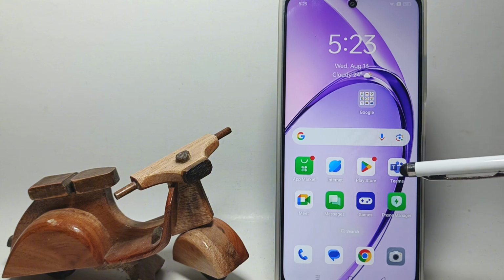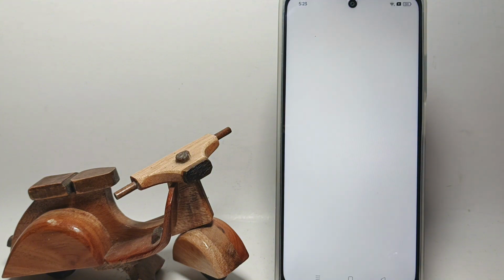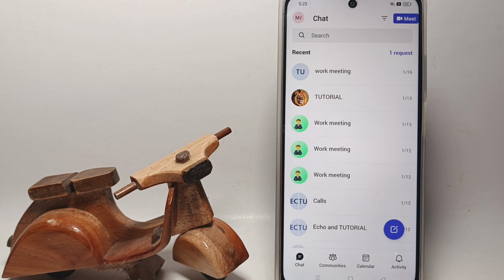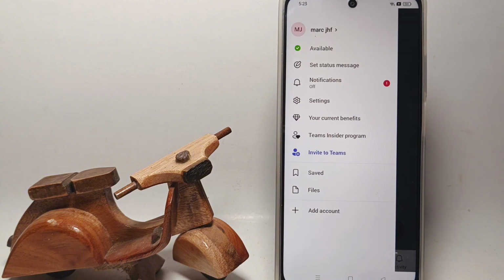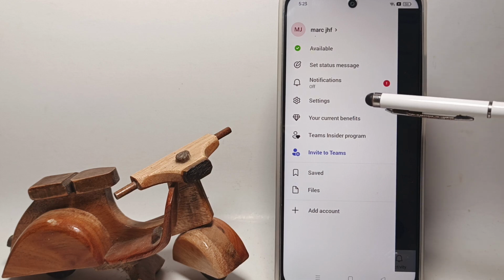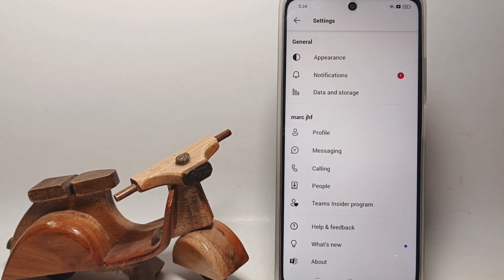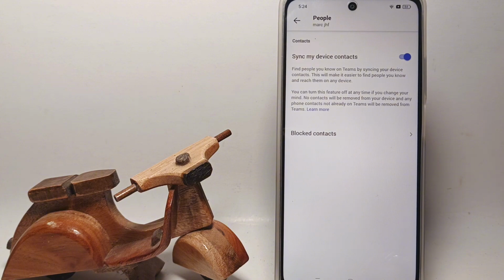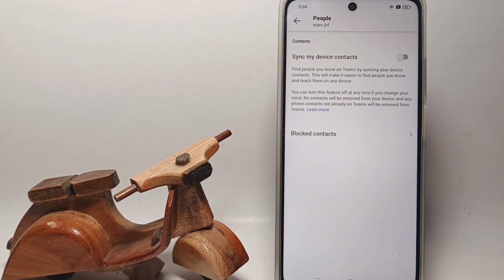How To Turn Off Sync Contacts In Microsoft Teams On Android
This video is relevant :
how to turn off sync contacts in ms teams on android
how to turn off sync contacts in teams on android
how to turn off sync contacts in microsoft teams
turn off sync contacts in microsoft teams on android
how to unactivate sync contacts in microsoft teams on android
unactivate sync contacts in microsoft teams on android
tutorial turn off sync contacts in microsoft teams on android
tutorial unactivate sync contacts in microsoft teams